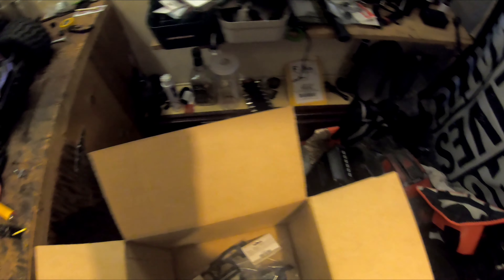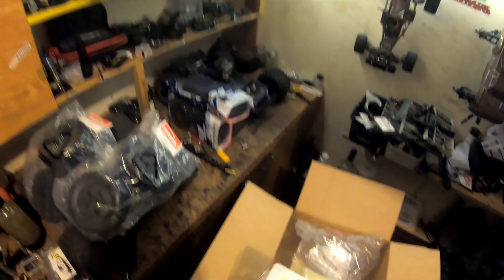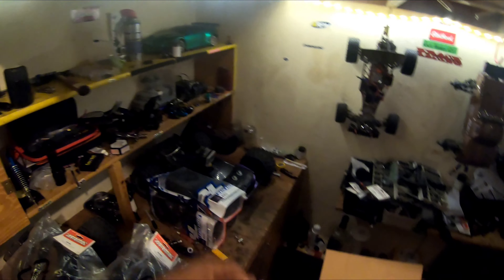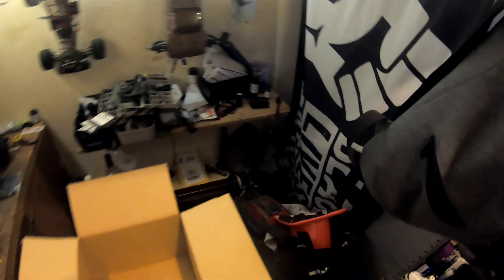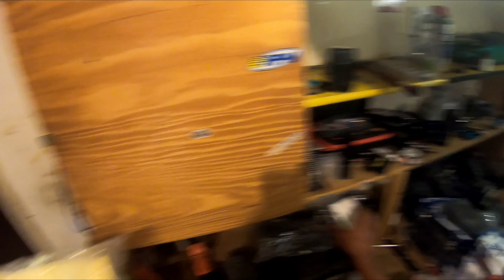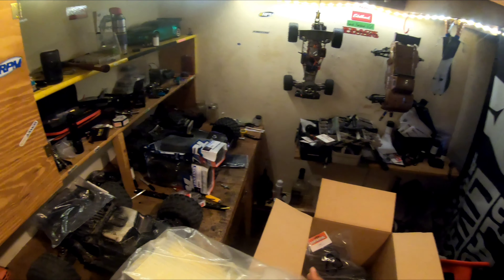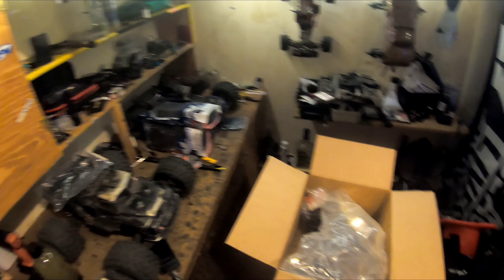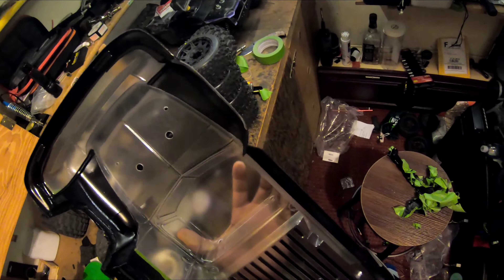Unboxing RC goodies and the birth of the Black Pearl Notorious body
I mean... really what the title says lol. Don't if you eat toe nails...